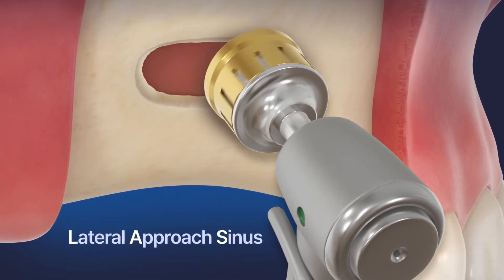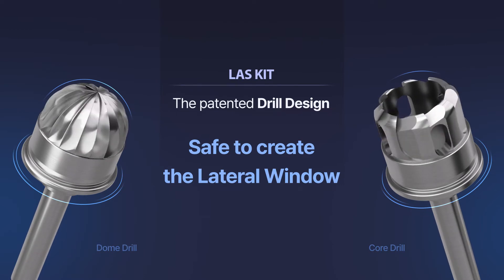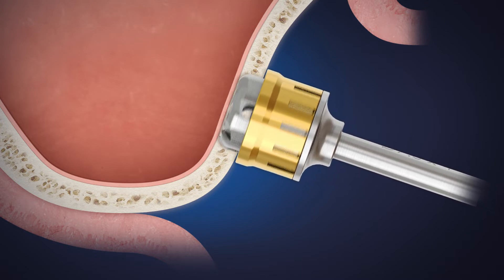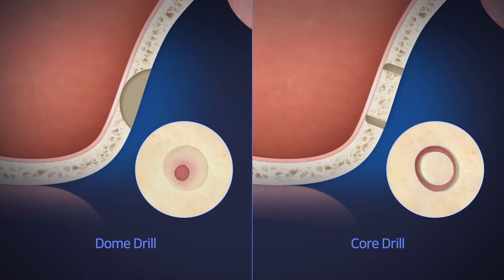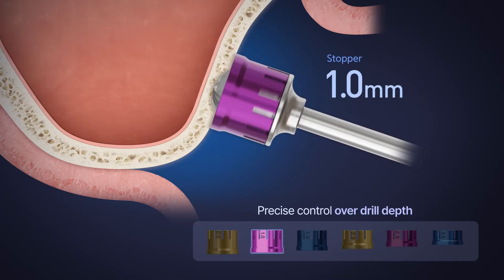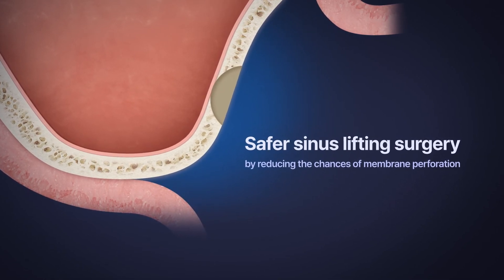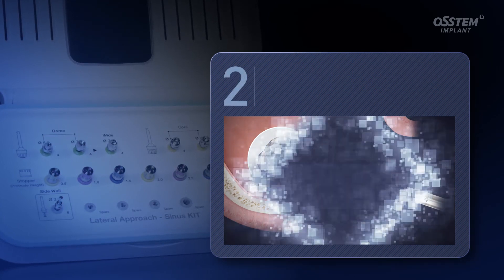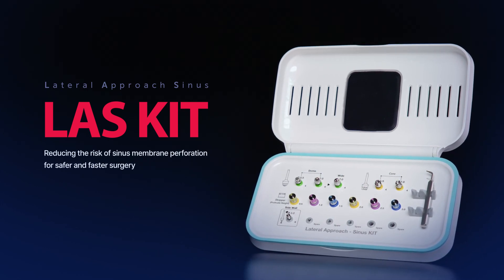LAS KIT : Lateral Approach Sinus Lift Kit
Introducing Osstem Sinus lift surgery kit, LAS Kit specialised in Lateral Approach surgery. Our unique drill features help to create ideal window formation without membrane perforation.